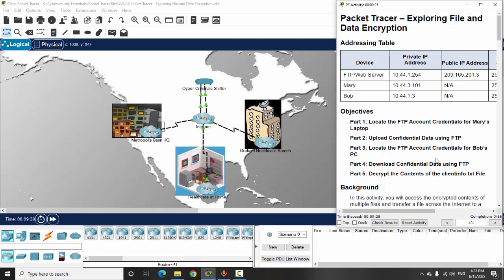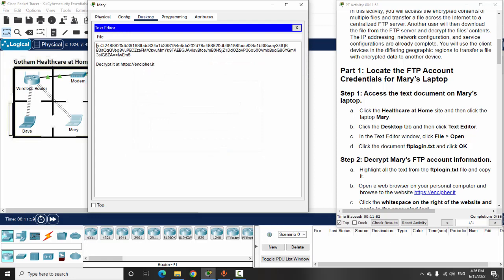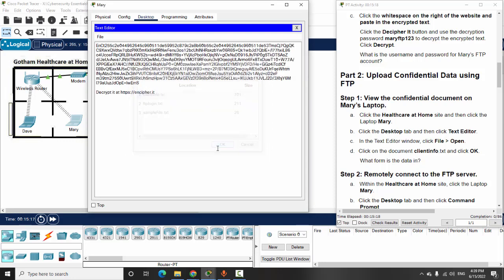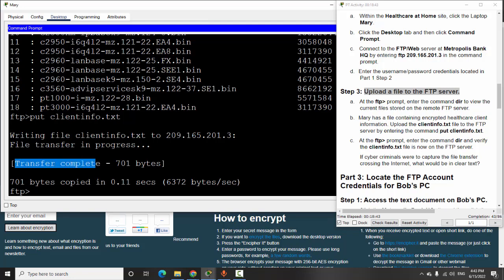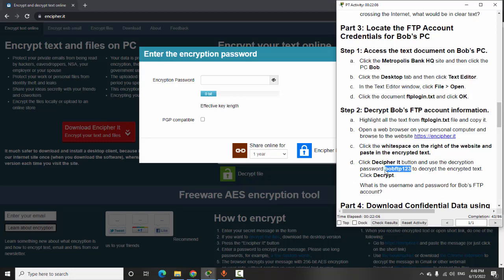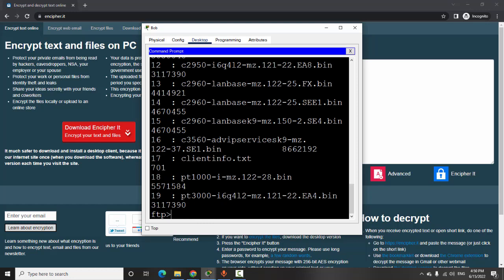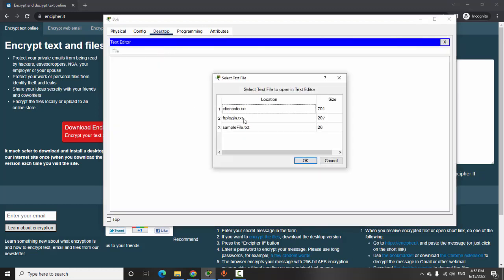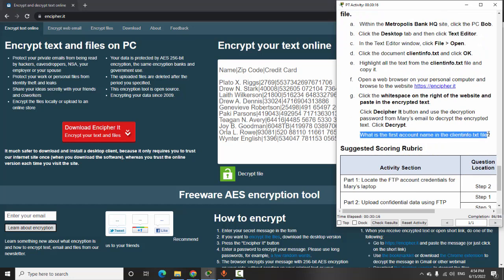[Cybersecurity Essentials] Packet Tracer - Exploring File and Data Encryption